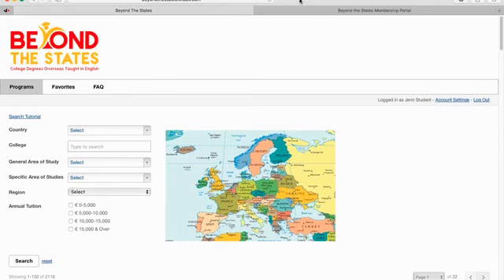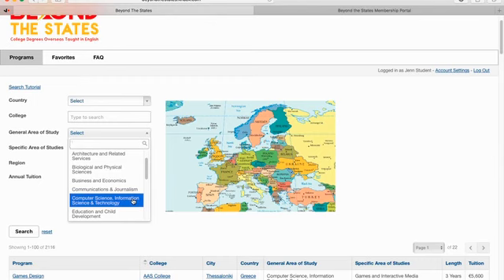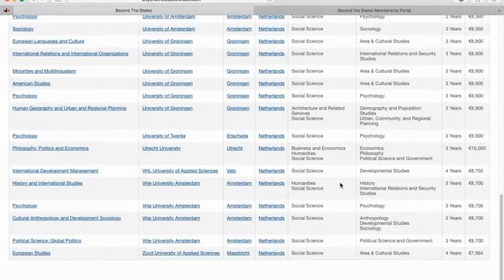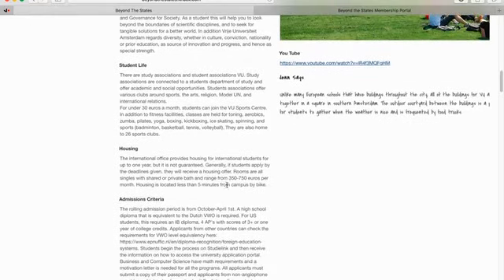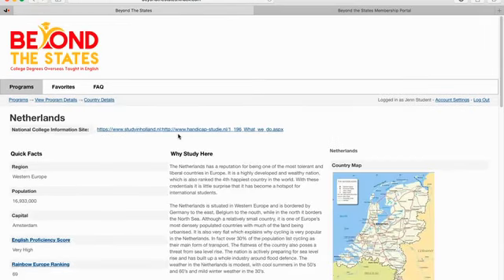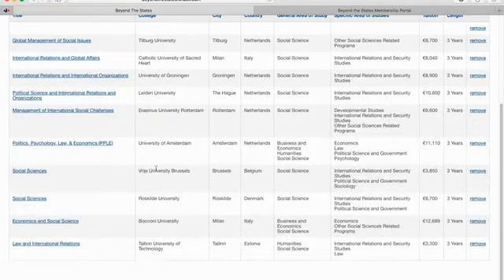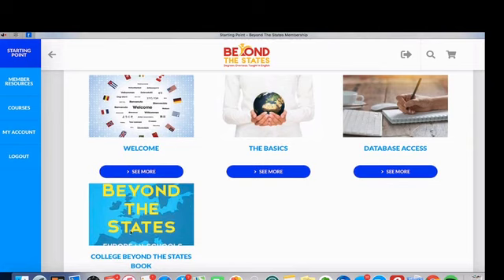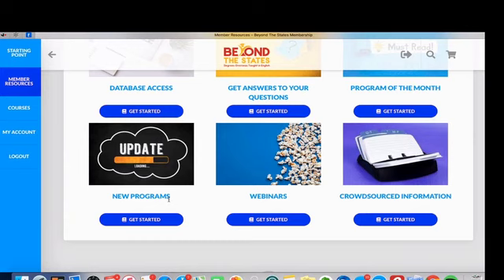Bachelors Portal Walk through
Step into our portal to get a glimpse at the resources and information Beyond the States members benefit from.